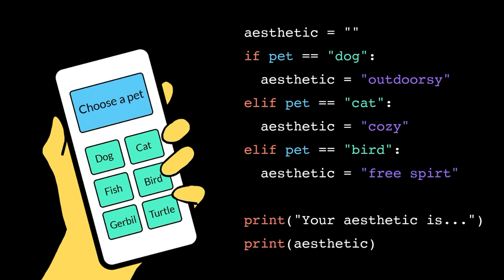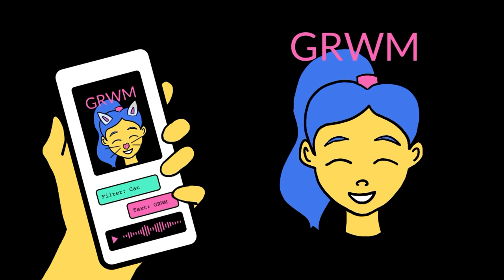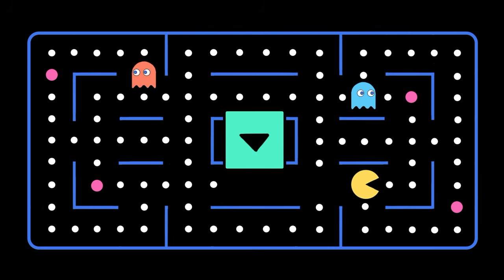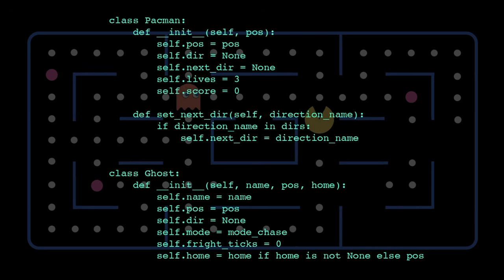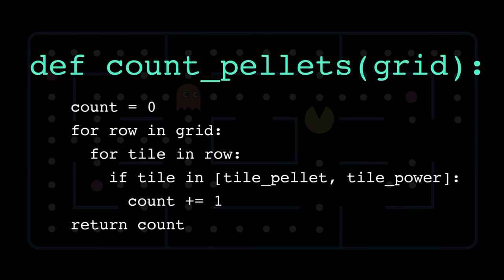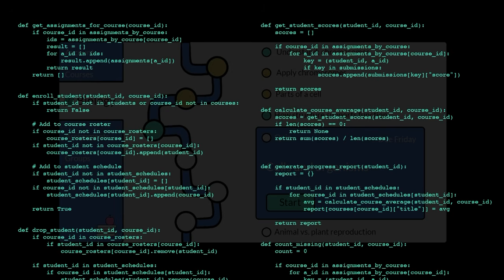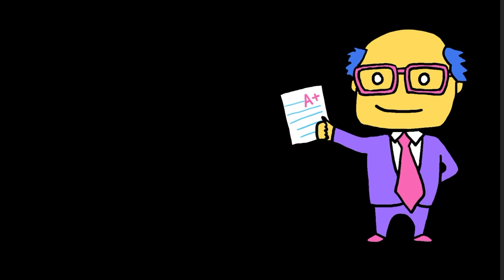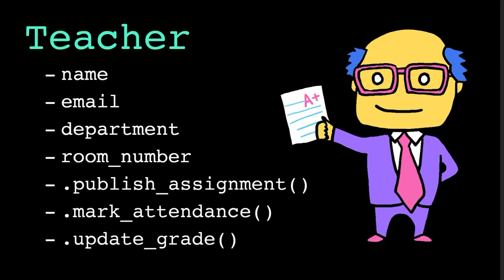Software and abstraction | Intro to CS - Python | Khan Academy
How can you model the real world in code? Explore how programmers use abstraction to make complex systems easier to understand and build. Break down a real world concept into its attributes and behaviors as you organize code into classes and objects.

TIMESTAMPS:
00:00 : what is software?
00:36 : event-driven programming
01:17 : what is abstraction?
02:09 : why use abstraction?
02:49 : modeling the real world
03:25 : classes and objects